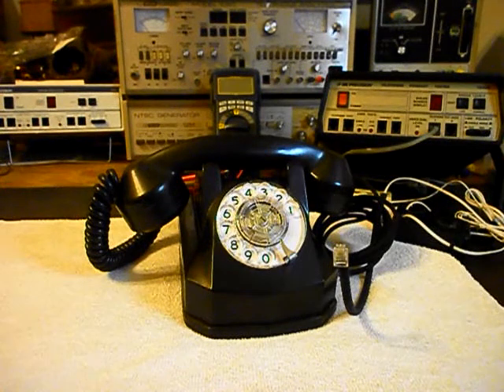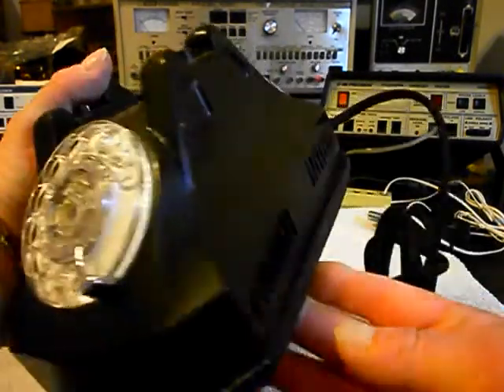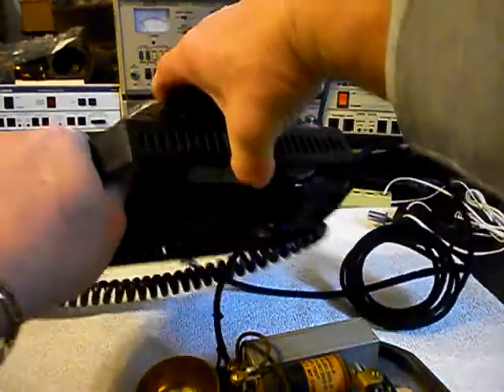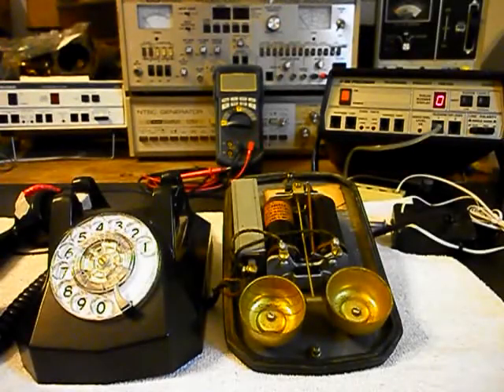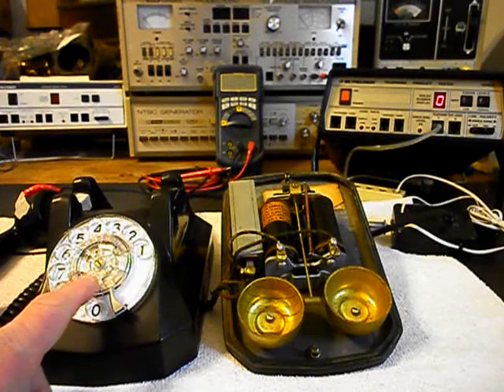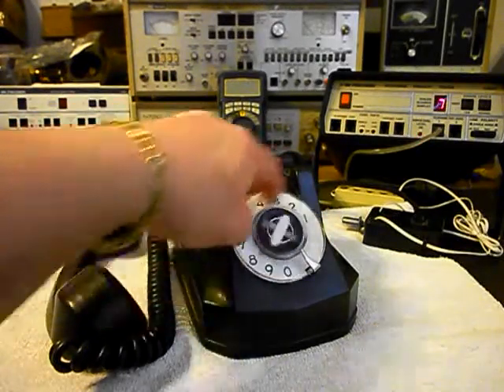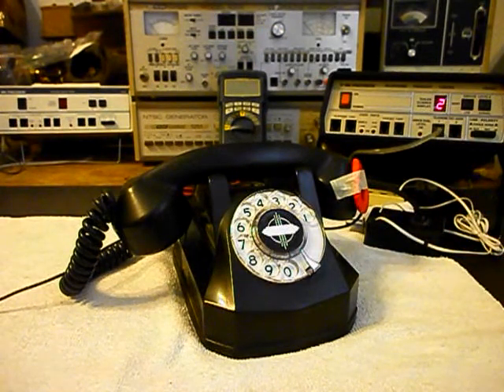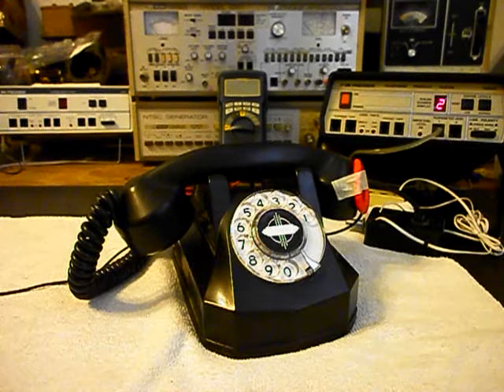Monophone Rotary Dial Telephone Repair